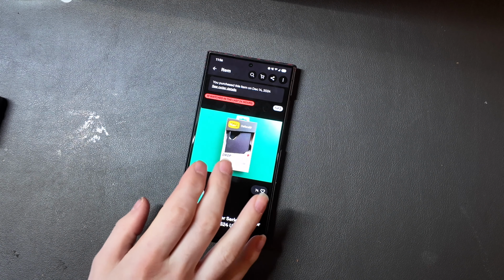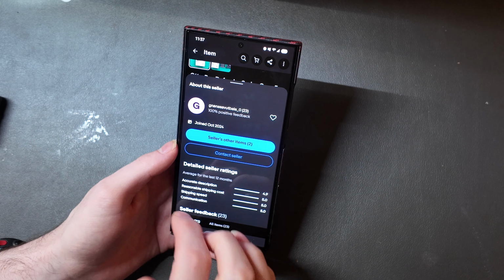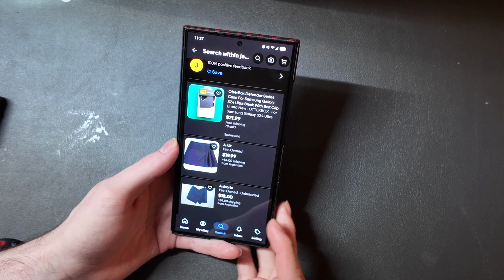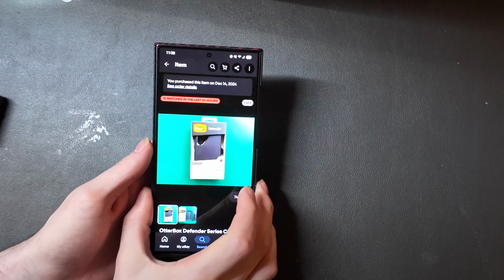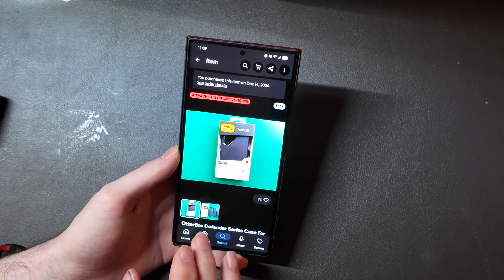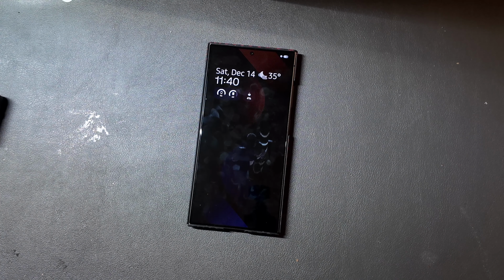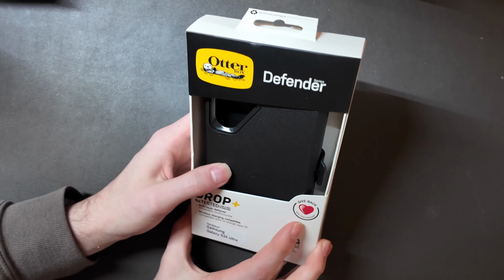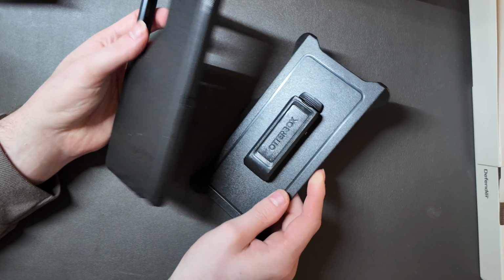Otterbox eBay Scam Or Just A Really Good Deal?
Socials:
X/Instagram @TechoutonYT